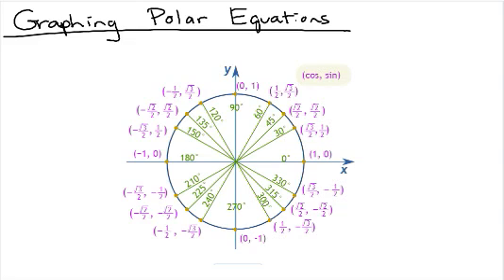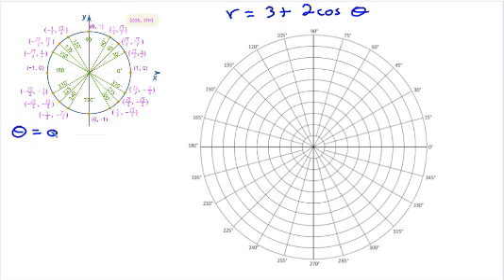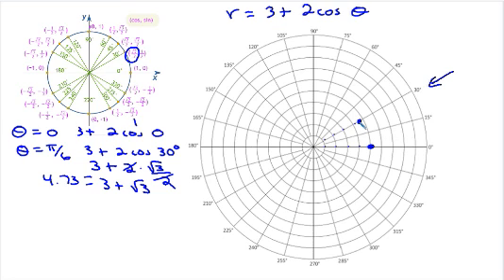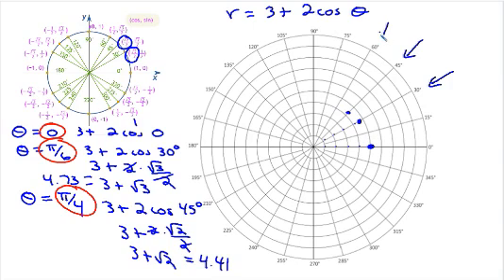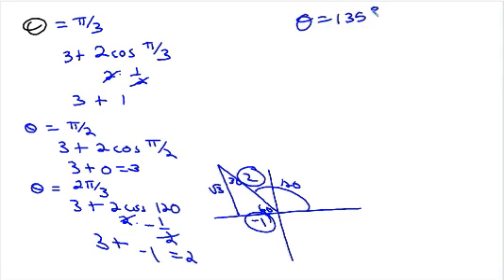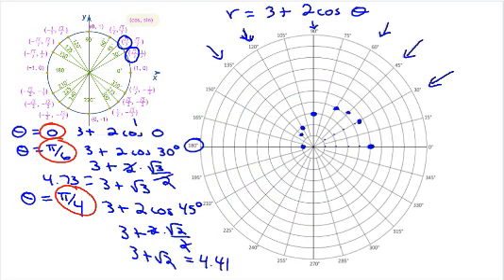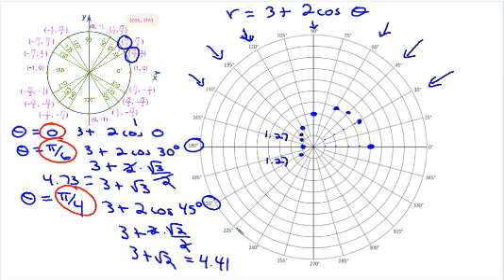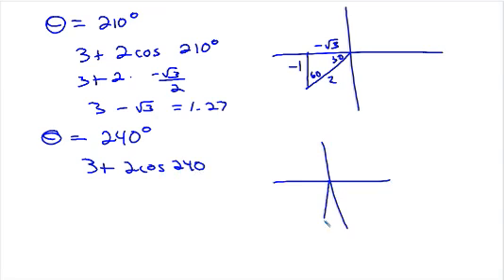Graphing Polar Equations